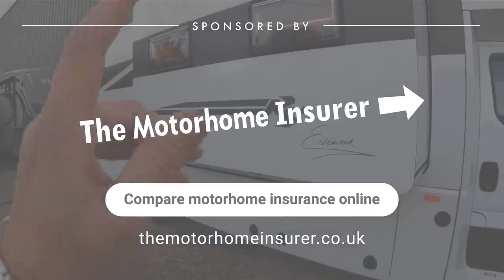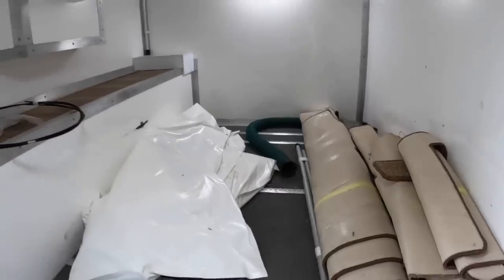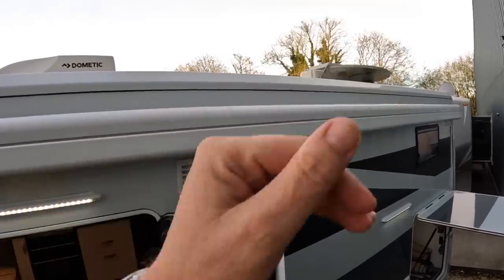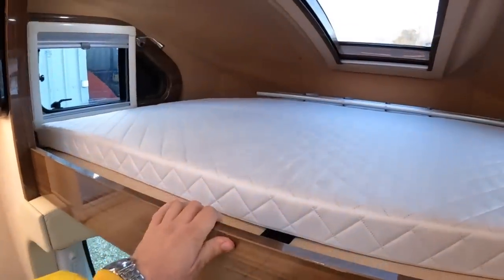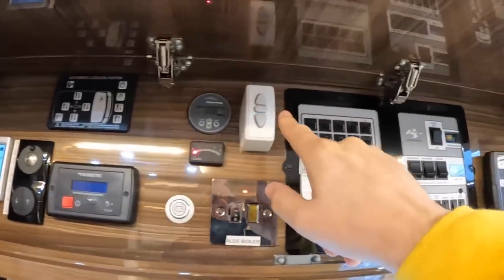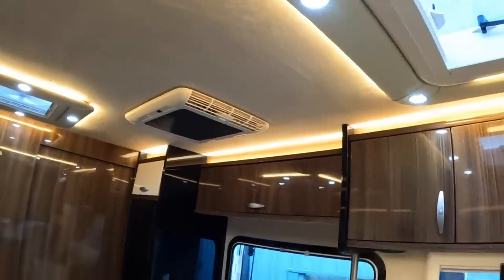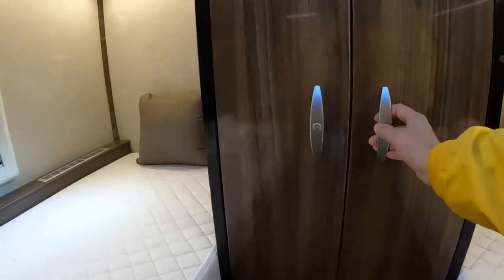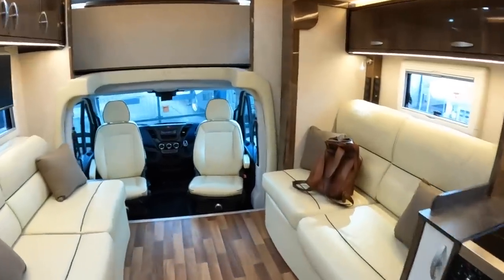£185,000 Motorhome Tour : 2019 RS Endeavour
A cleverly adapted motorhome able to comfortably accommodate a wheelchair user.